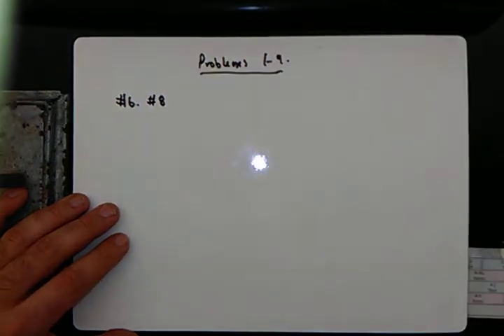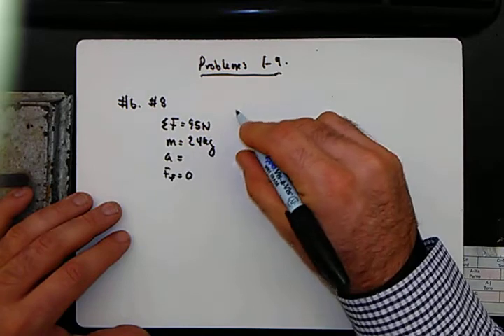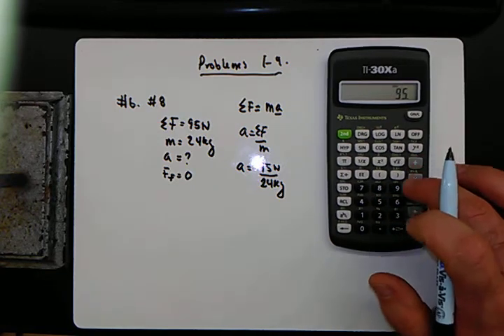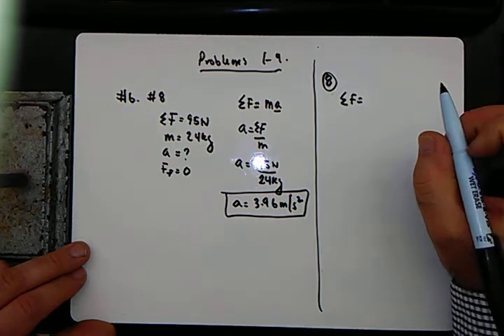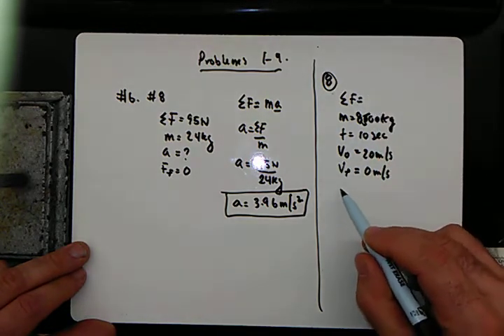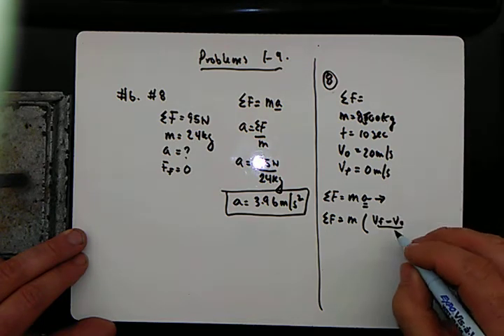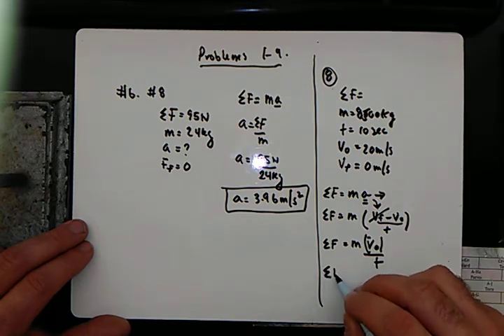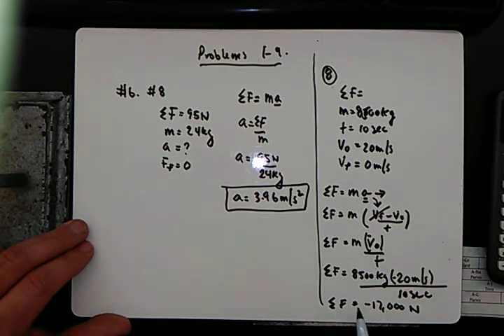prob 1-9 dynamics Newton's second law